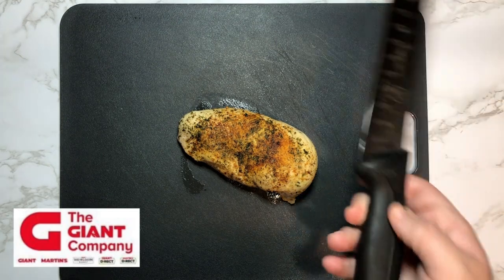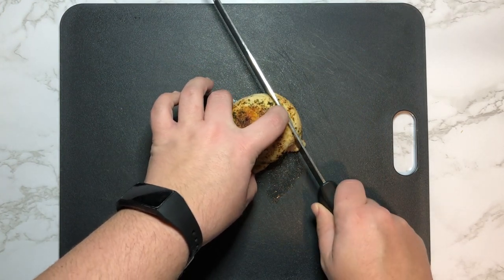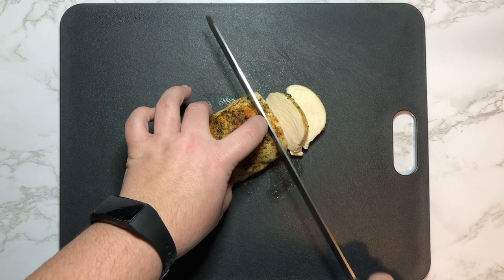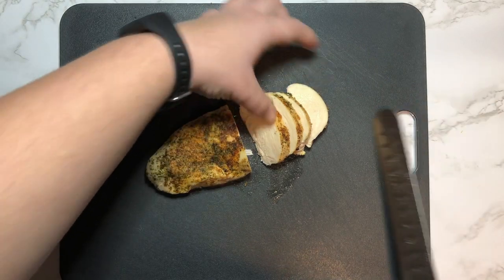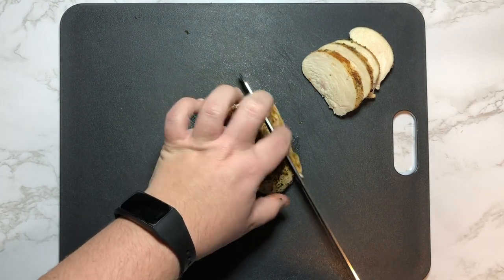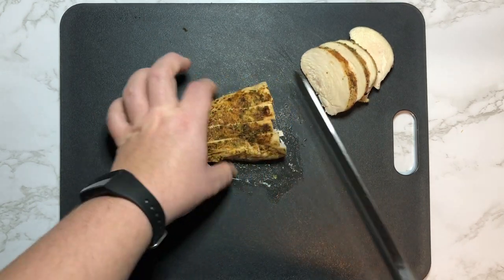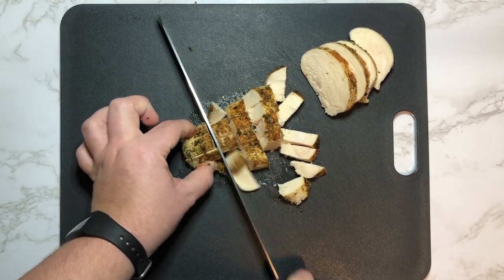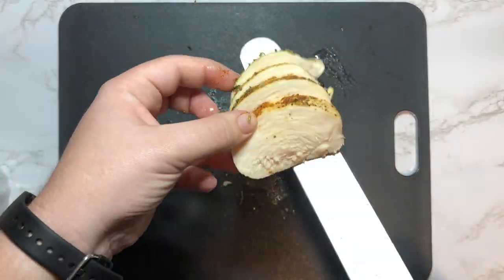How to Slice Chicken